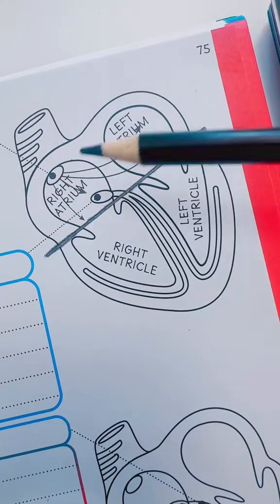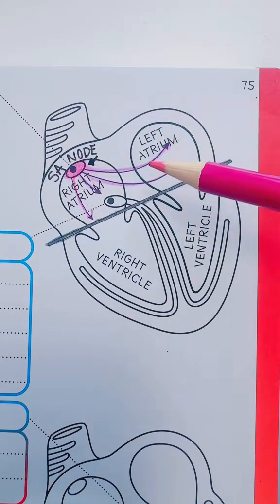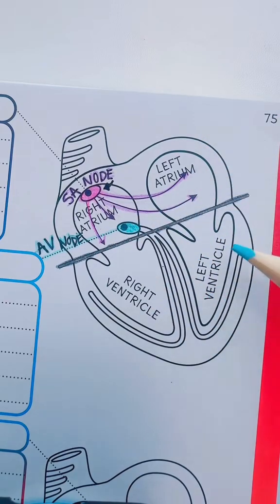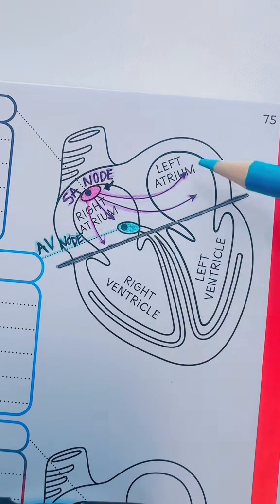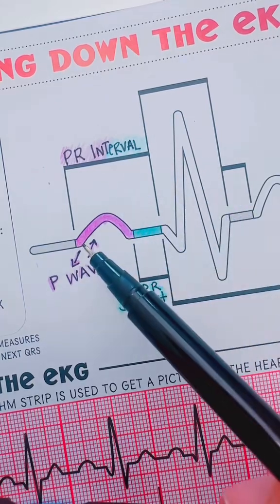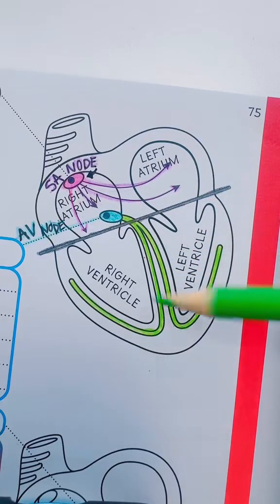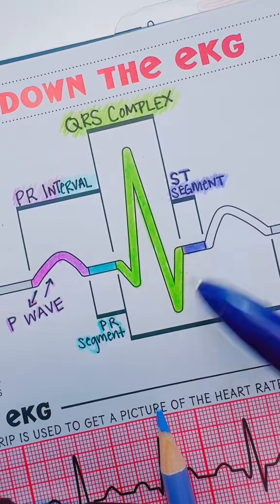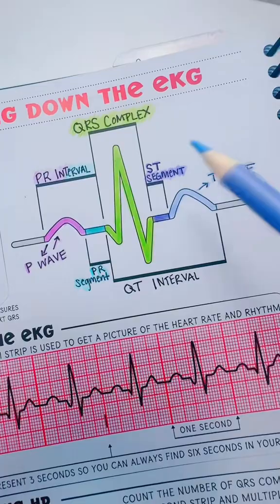How to Read an EKG in under 60 seconds without medical knowledge?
Reading the EKG is definitely one of the most difficult things we do in healthcare.  However - nursing school doesn't make it easier either.  So- with the RekMED Nurse Workbook - I can show you a general overview of how to learn the EKG as a base!